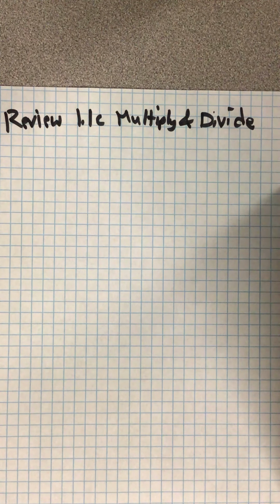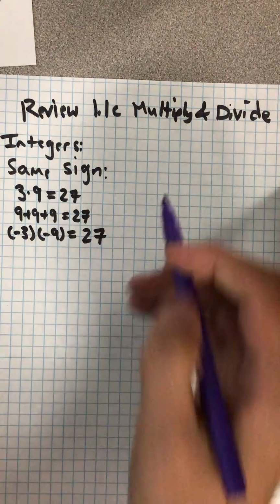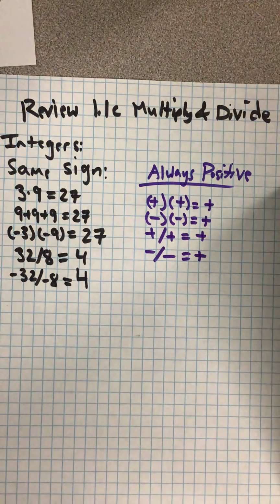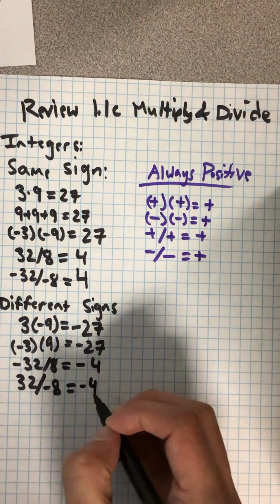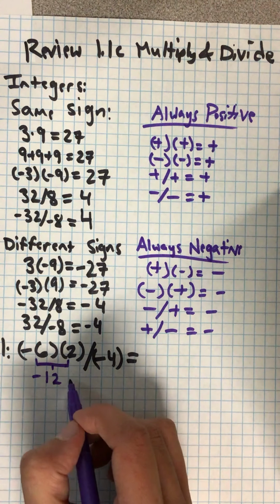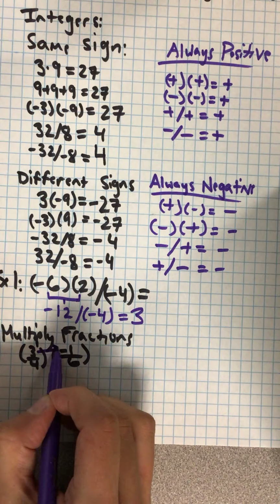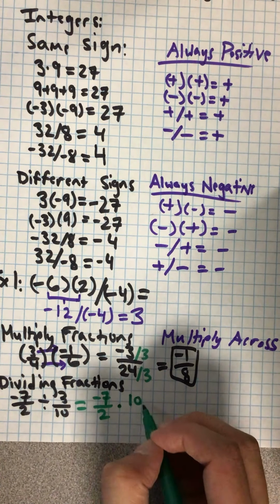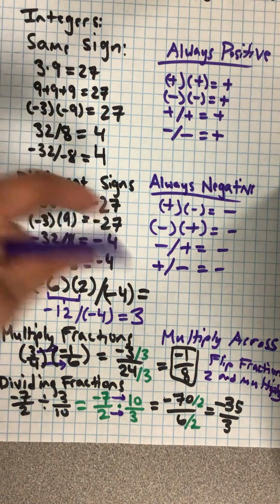1.1C Multiplying and Dividing Review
Multiplying and dividing fractions and integers.